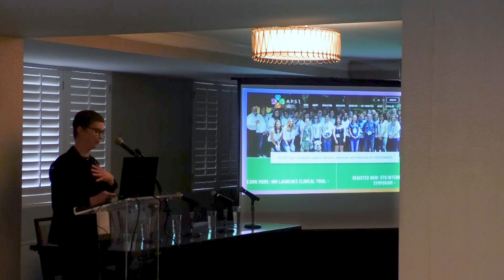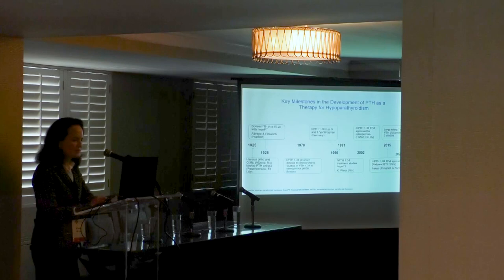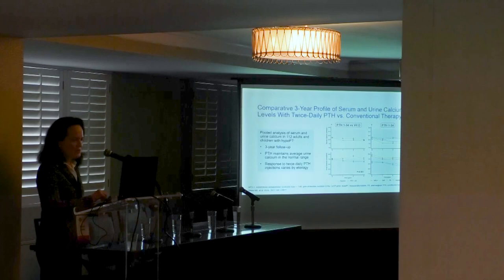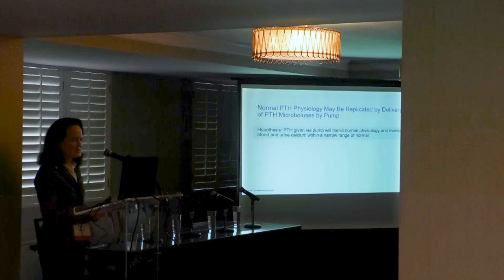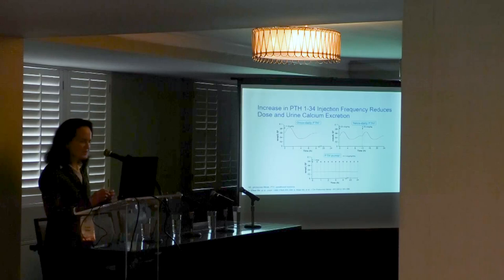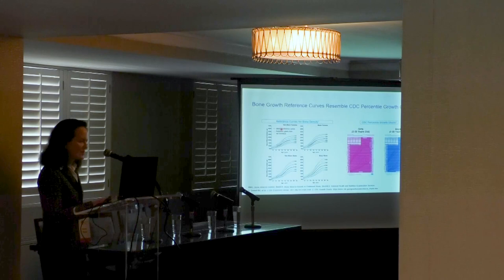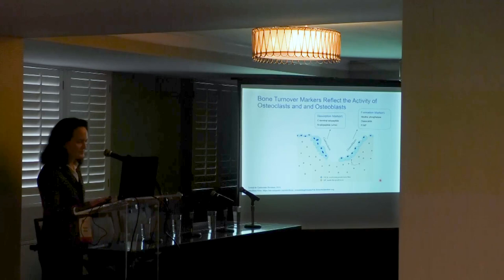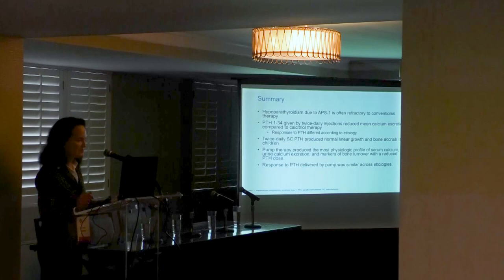Advances in the Management of Hypoparathyroidism -- Dr. Karen Winer Q&A Session